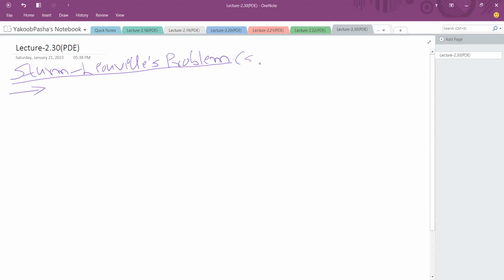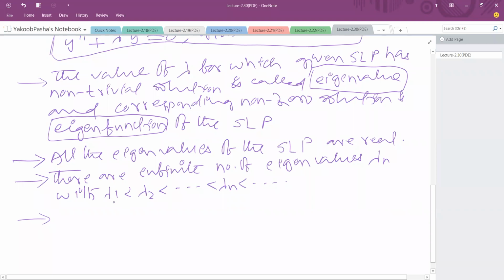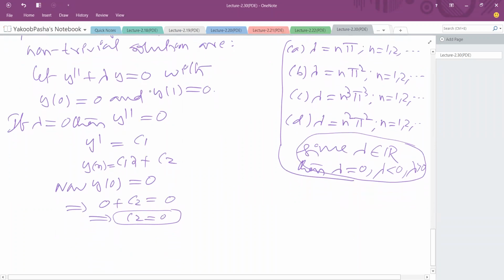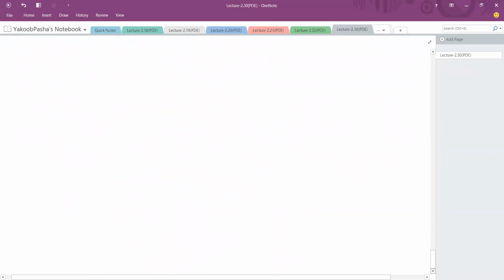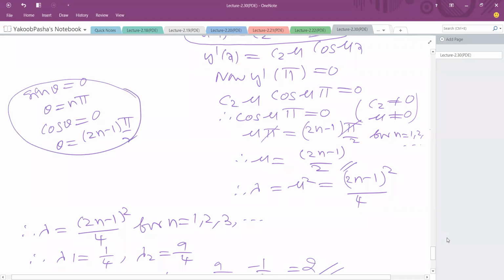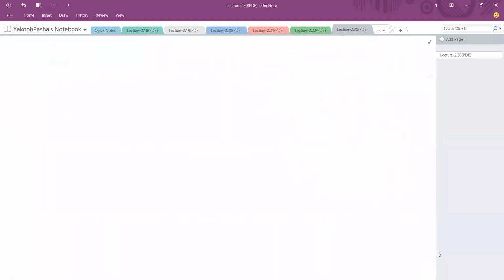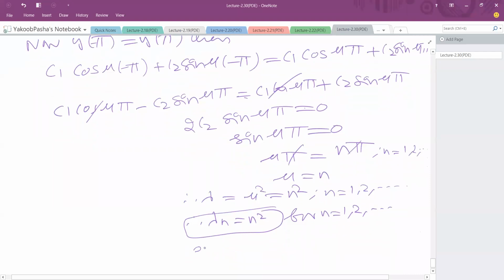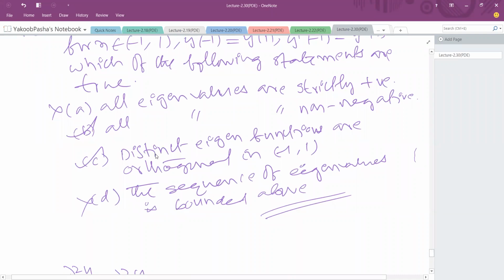PDE-2.30|| TSPSC JL&TS SET MATHEMATICS ONLINE COACHING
MATHEMATICS PAPER-II COACHING